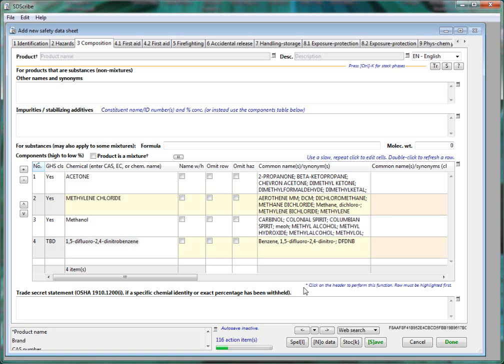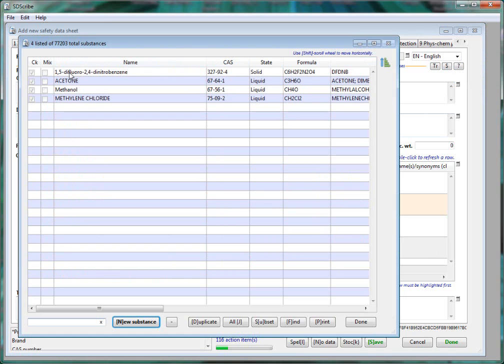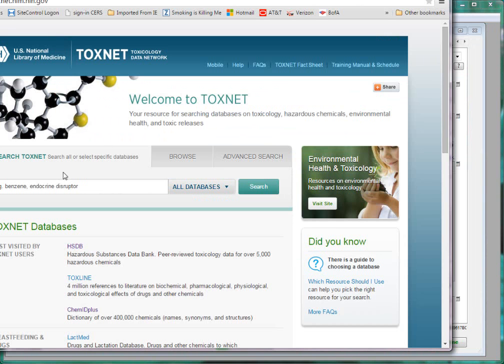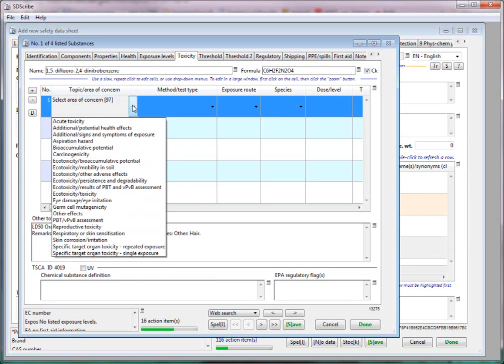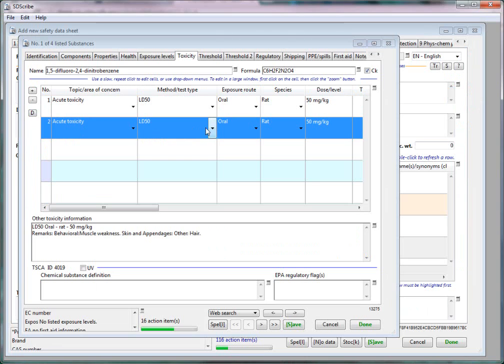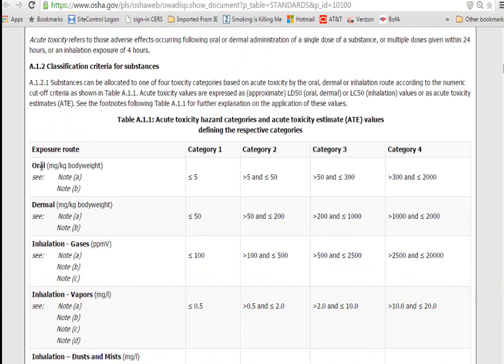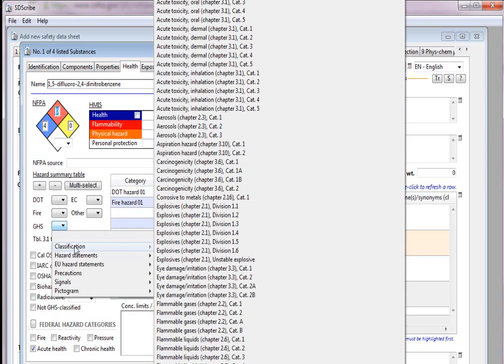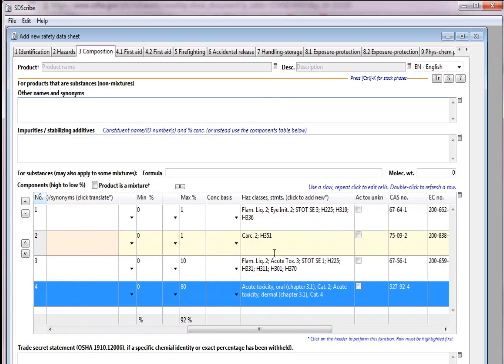SDScribe- Acute Toxicity Data to Toxicity Classification Example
Here is an illustration to show you how to go from an LD50 acute oral and dermal to GHS Acute Toxicity  oral and dermal.